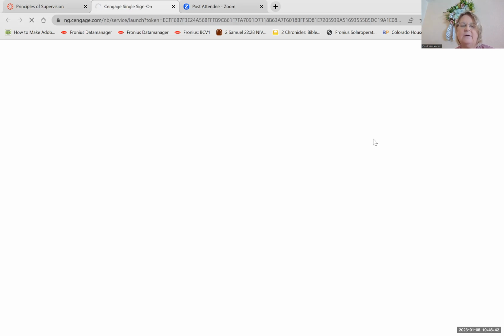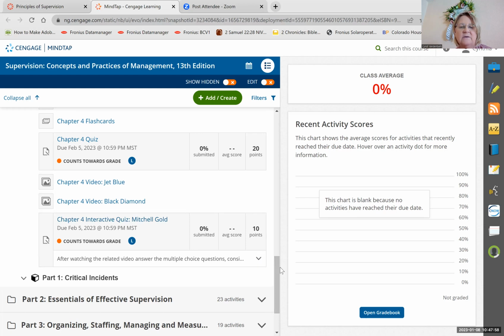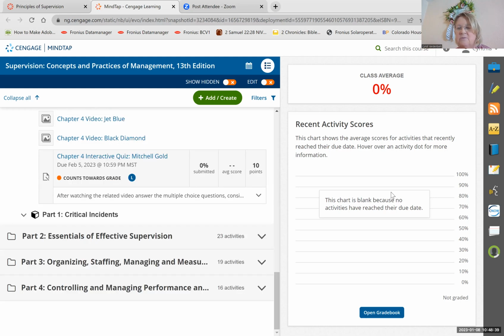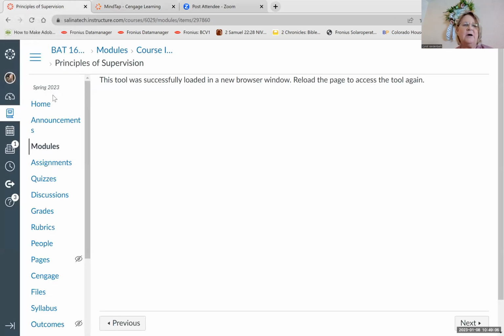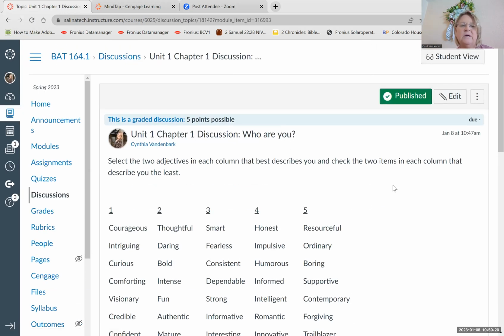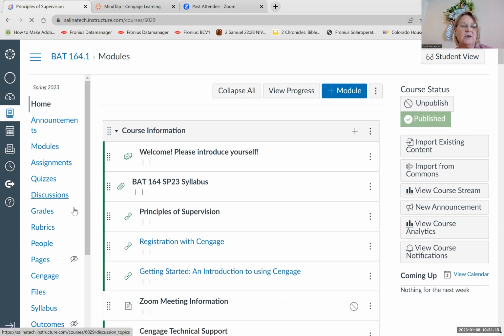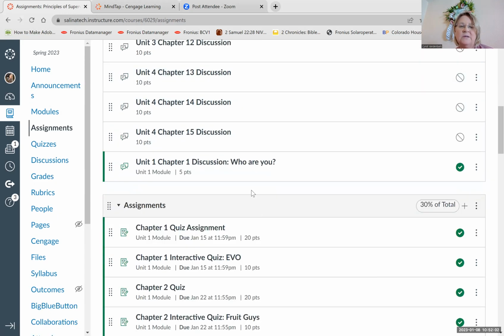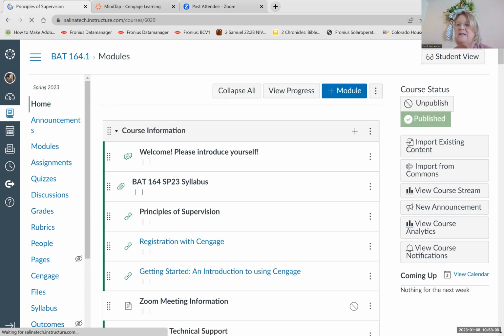Intro Part 2